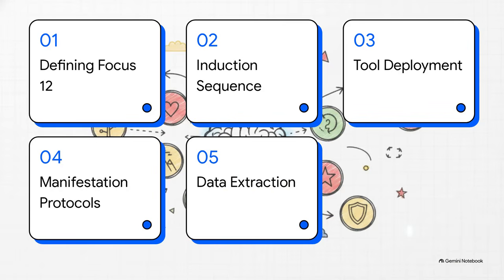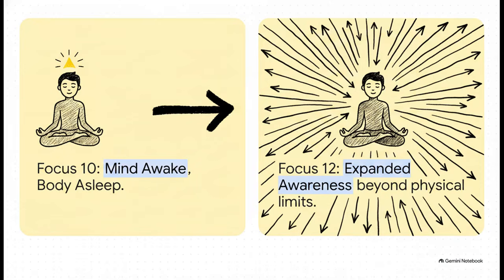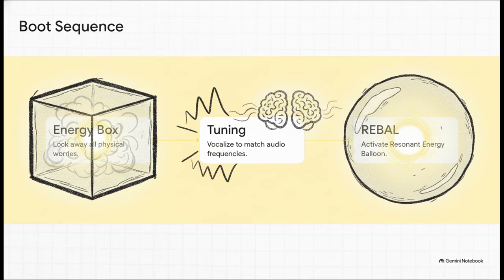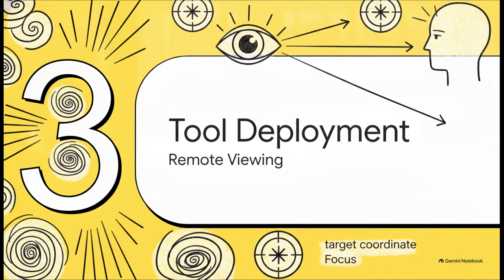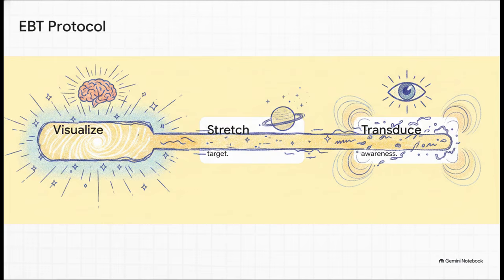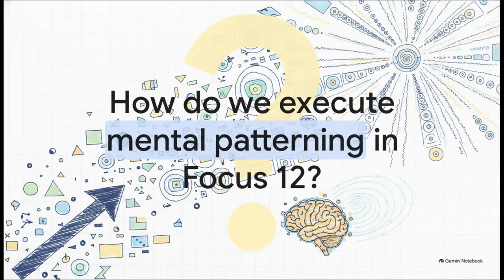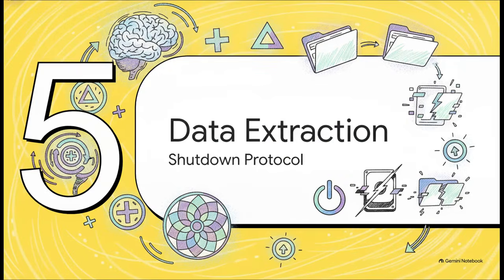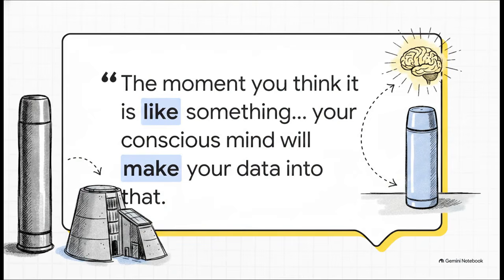Gateway Focus 12: How to Achieve Expanded Awareness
Step beyond the boundaries of physical sensory perception and enter Focus 12—the state of "Expanded Awareness" [1, 2].

In this video, we explore the next major milestone of the Monroe Institute’s Gateway Experience [3]. While in Focus 10 your body was deeply asleep and your mind remained awake, Focus 12 shifts your consciousness into deep Theta brainwave patterns (4 to 8 Hz), allowing your awareness to expand far beyond the limits of your physical body and five senses [1, 2, 4, 5].

We detail the exact training techniques, mechanics, and mental tools associated with this highly versatile focus state, drawing directly from official Gateway manuals and declassified archives [4, 6]. Learn how Focus 12 serves as a "gateway of possibilities" for mental patterning, practical problem solving, and the core Gateway Remote Viewing protocol [7-9].

Discover how to construct and project your Energy Bar Tool (EBT)—the luminous bar of mental energy used as an informational probe to transduce nonphysical sensory data from distant targets [10, 11]. We also cover how advanced techniques in the Remote Viewing II curriculum use Focus 12 to integrate dowsing tools like pendulums and maps to pinpoint target coordinates [12, 13].

Finally, we address the phenomenon of "bilocation" (the sensation of being entirely at the target site while ignoring physical body inputs) and why Ingo Swann warned viewers to avoid getting pulled entirely into this virtual reality state during structured sessions [14, 15].

📖 CORE INSIGHTS FROM GATEWAY MANUALS:

1. ONE-MONTH PATTERNING: Discover how the expanded spatial energy of Focus 12 offers a speed and intensity in the manifesting of thought not generally available in ordinary C-1 consciousness [7].
2. PROBLEM SOLVING: Learn how to place a complex question in the center of your expanded consciousness, release it, and open your perception to non-verbal "knowings," symbols, or sudden intuitive gestalts [7].
3. THE ENERGY BAR TOOL (EBT): Step-by-step guidance on creating your personal, highly versatile power stick of nonphysical energy to gather and direct distant perceptions [10].
4. TRANDUCING RAW SENSORY SIGNAL: How to keep your left-brain analytical mind asleep so you can register fragmented textures, colors, and temperatures without triggering Analytic Overlay (AOL) [16].